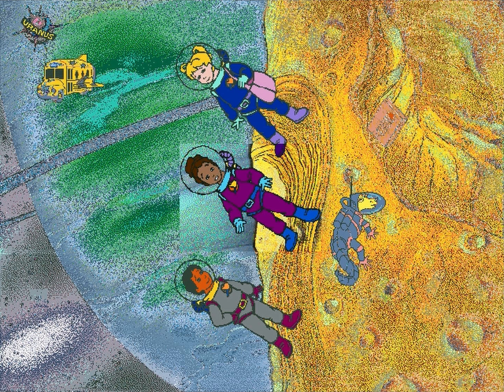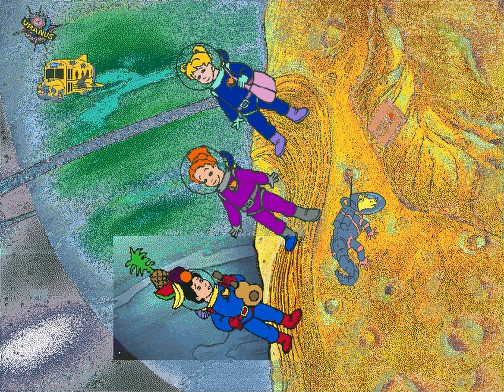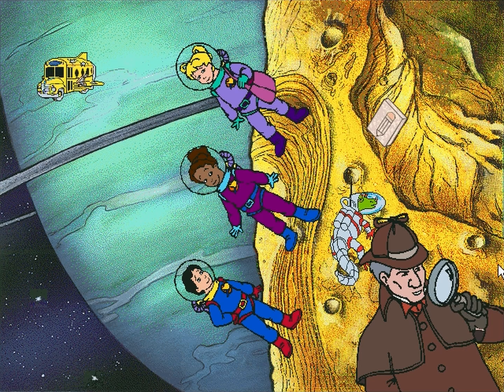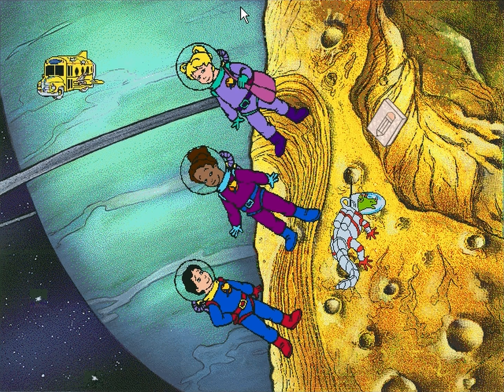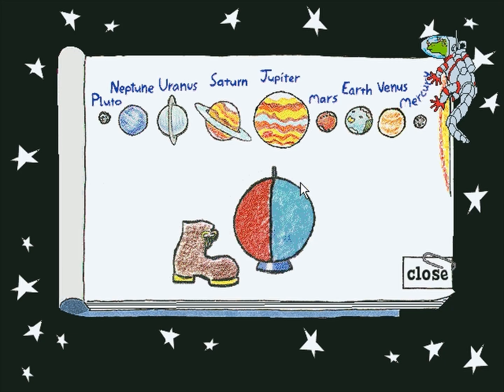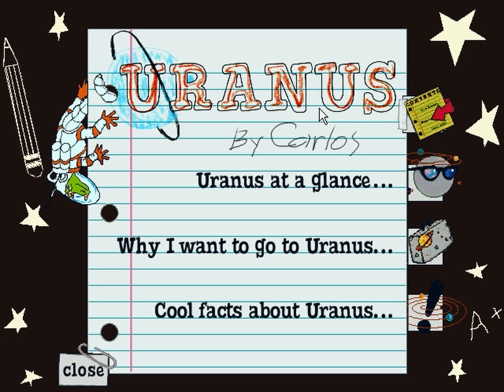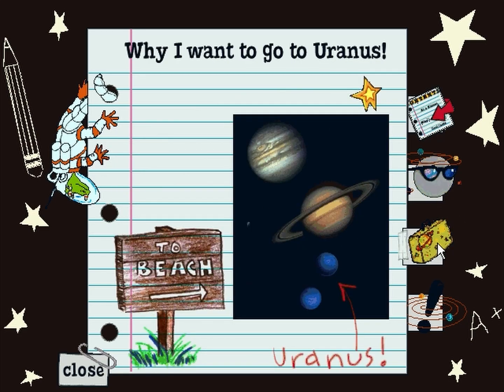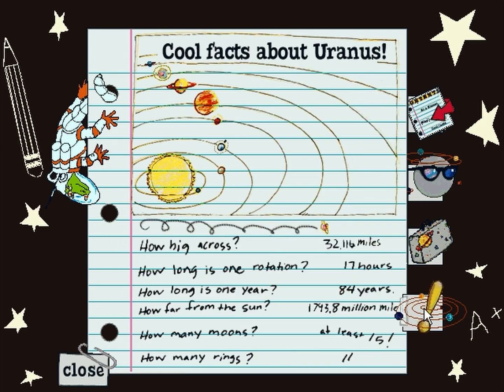The Magic School Bus Explores the Solar System - Uranus (Gameplay/Walkthrough)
Watch The Magic School Bus Explores the Solar System - Uranus! Enjoy!

Get ready for an out-of-this-world adventure with The Magic School Bus as they embark on a journey through the Solar System! Join Ms. Frizzle and her class as they explore the planets, moons, and asteroids while learning about the wonders of our galactic neighborhood. With breathtaking visuals and engaging gameplay, this game will inspire curiosity and spark an interest in astronomy for children and adults alike. Strap in, blast off, and prepare for an unforgettable ride!

The Magic School Bus Explores the Solar System is the first title of Microsoft’s Magic School Bus educational game series. Ms. Frizzle is lost somewhere in outer space and as the player gathers clues from every planet he/she visits, they will also learn about the nine planets of the solar system with fun facts. Ten mini-games and nine experiments are included, as well as video clips from NASA. The recommended age group is 6 to 10.

See also!